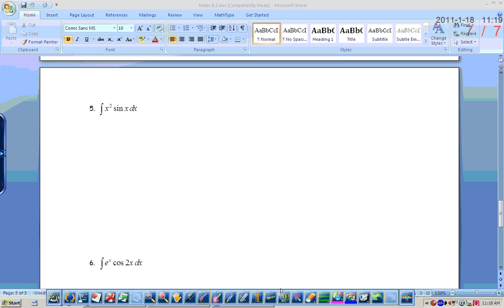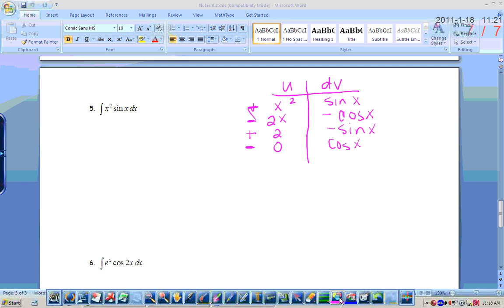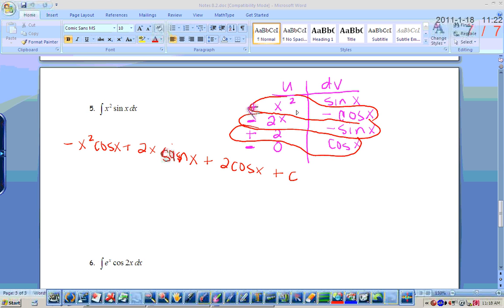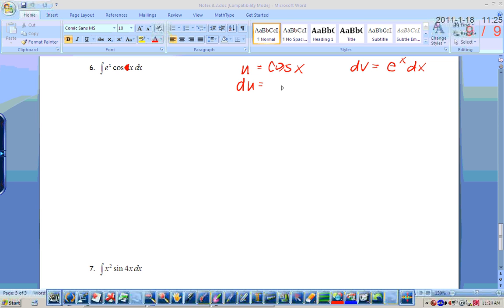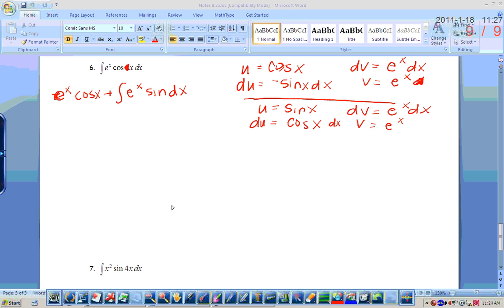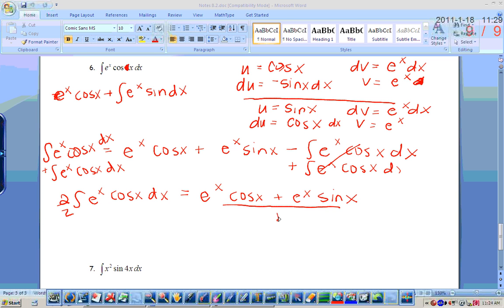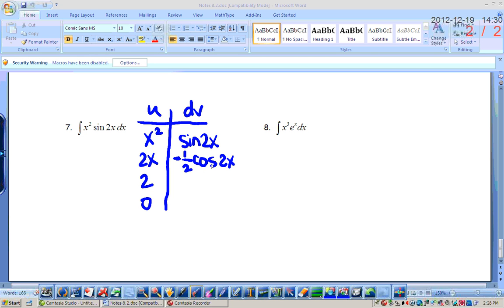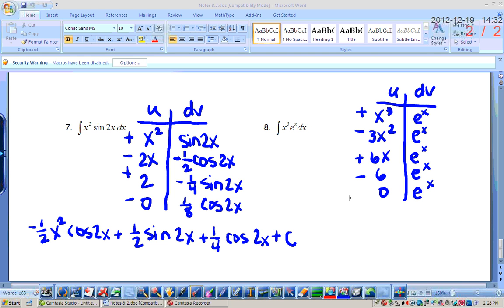8 2 Day2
There is only 1 video today!